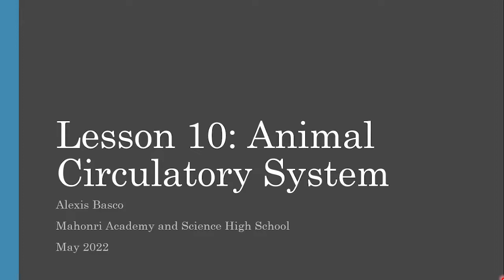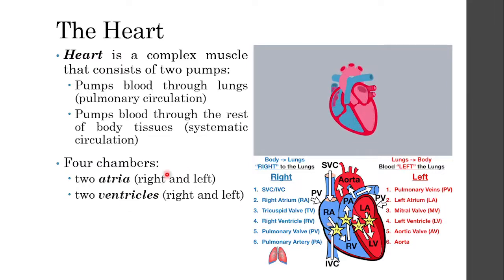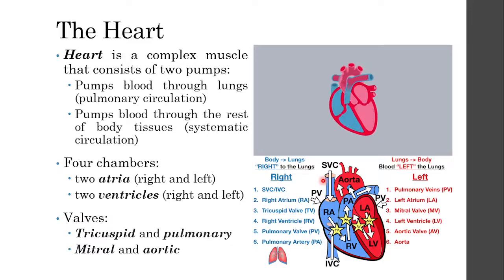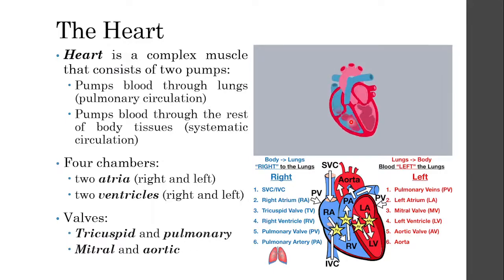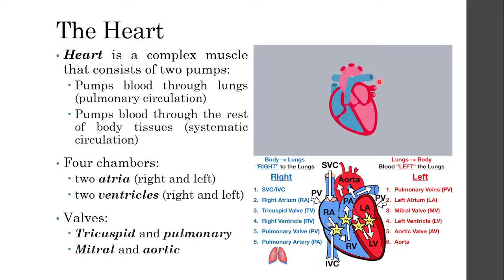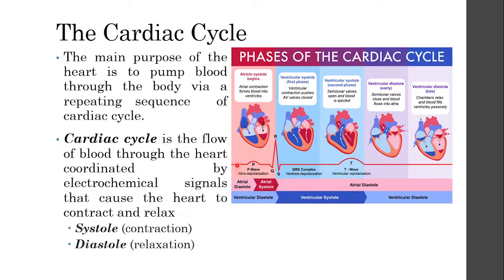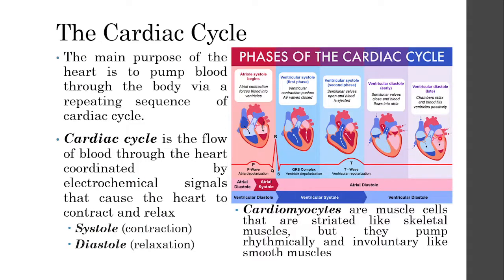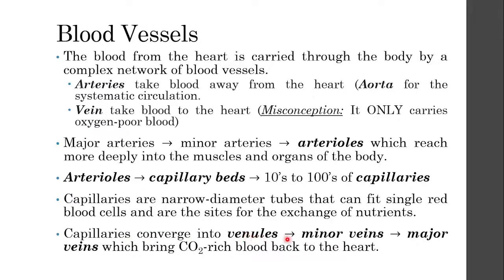GenBio2 Lesson 10 - Animal Circulatory System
Discussion on the circulatory system